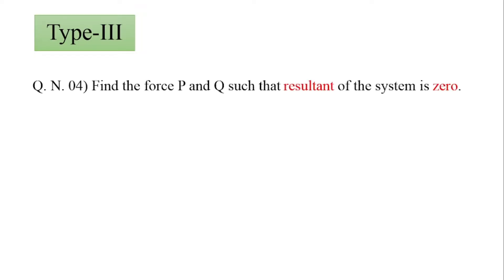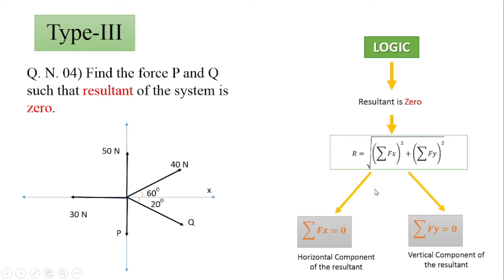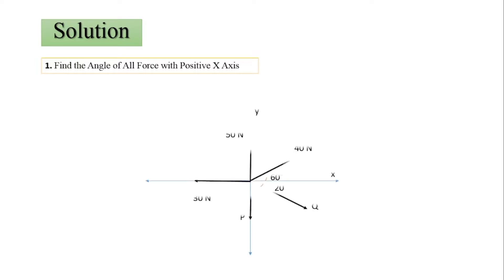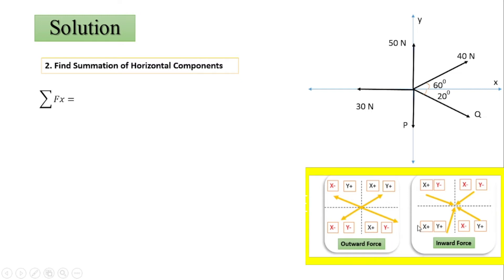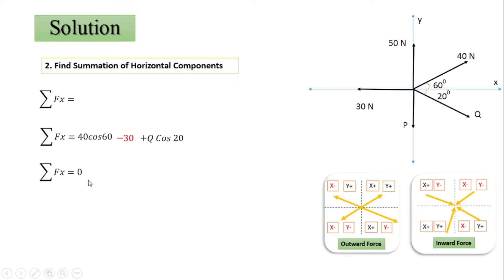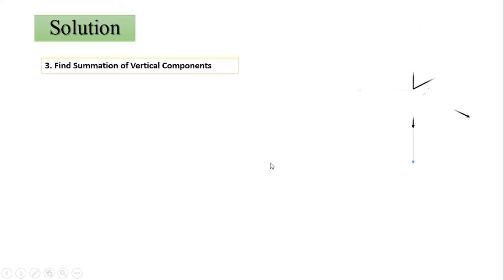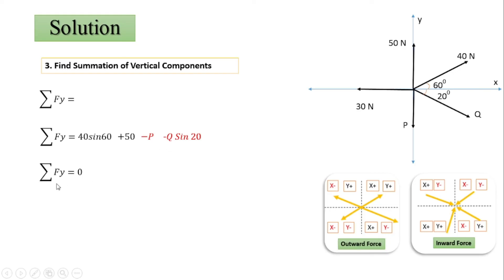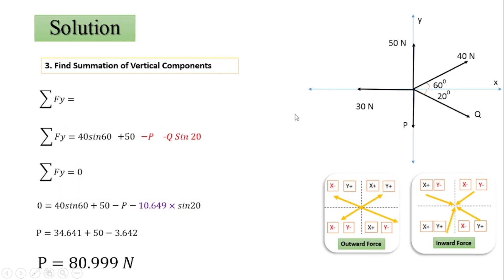Resultant-Type-III -Q N 01#Engineering Mechanics Made Easy Mumbai University Step-by-Step Guide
Welcome to our Engineering Mechanics tutorial series, where we simplify the fundamental concepts of Engineering Mechanics for first-semester engineering students. In this episode, we dive into the Method of Resolution of Forces, a crucial topic that forms the backbone of this subject.
Why Watch:

Perfect for Beginners: Whether you're a fresh engineering student or need a refresher, this video is designed with you in mind.
Exam Preparation: Get a head start on your Mumbai University exams by mastering this essential topic.
Step-by-Step Guidance: We'll provide a clear, step-by-step approach to solving force-related problems, ensuring you grasp the concept fully.

Join us on this educational journey, and by the end of this video, you'll be well-prepared to tackle any question related to the Method of Resolution of Forces.